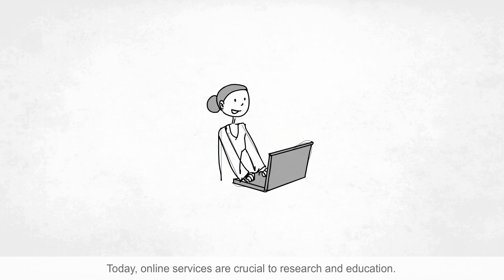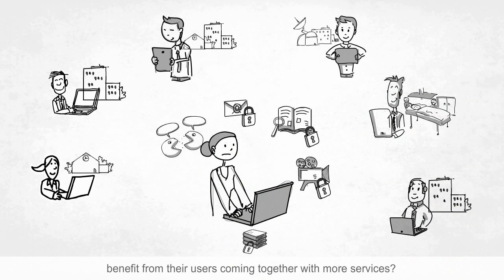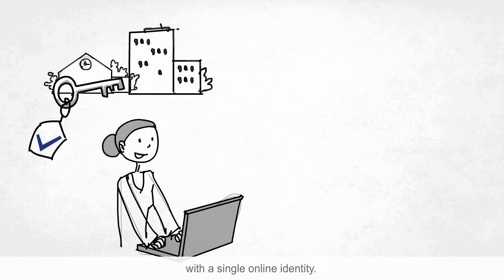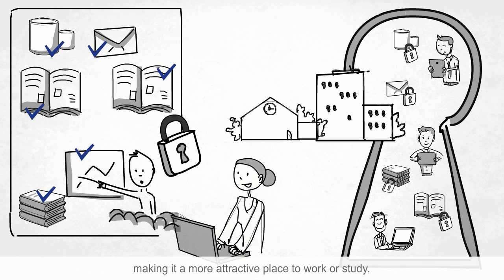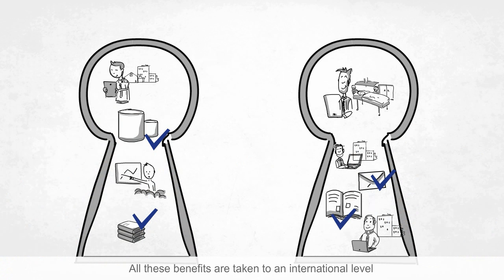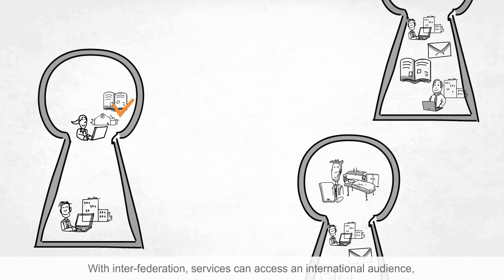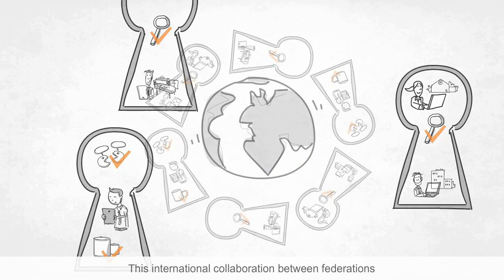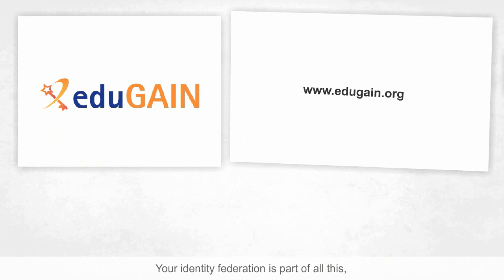How to benefit from interfederating through eduGAIN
Why should online service providers and identity-providing organisations join an indentity federation? Why should they say "yes!" to being interfederated through the GÉANT eduGAIN service? This video highlights the benefits for service providers and identity providers, as well as explaining the principles involved and showing how such collaboration ultimately benefits research and education.